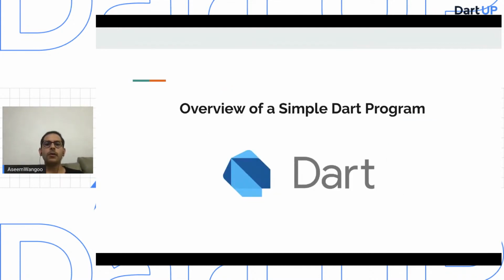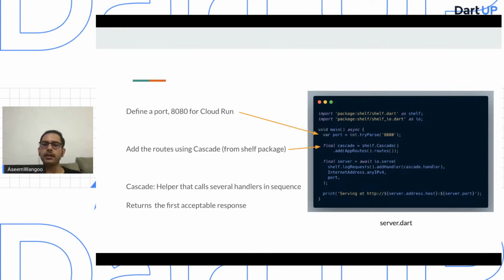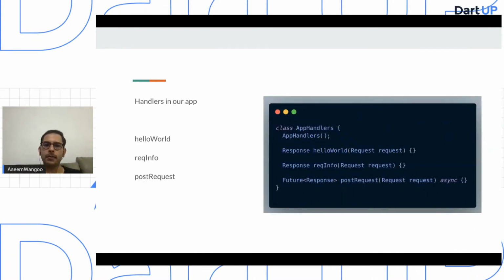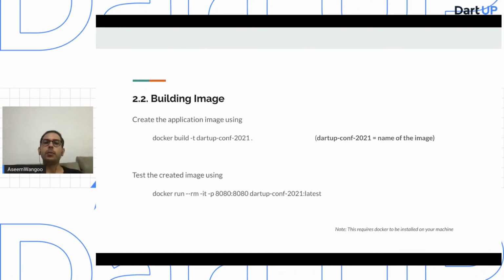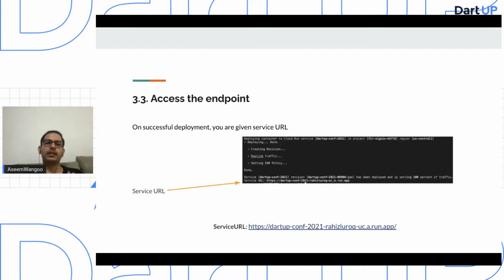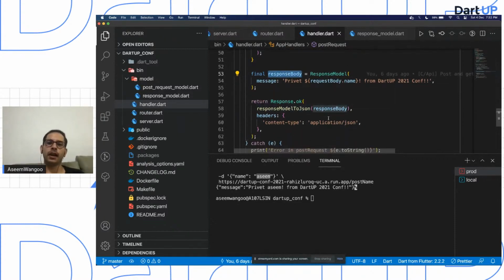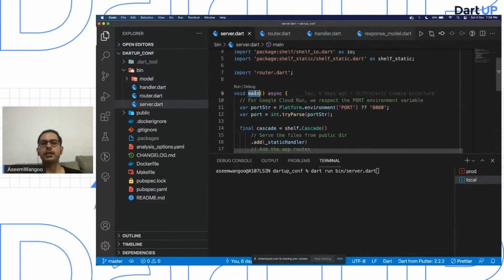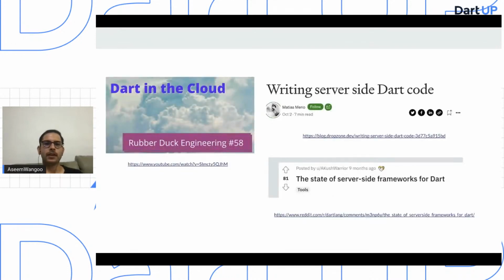Dart on Cloud Run — Aseem Wangoo, flatteredwithflutter.com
Cloud run is a fully managed serverless platform that helps in creating scalable and high-performance APIs, which frees developers from managing infrastructure. We will see how to use Cloud Run’s flexible container support in combination with Dart’s docker image, to run server-side Dart code.